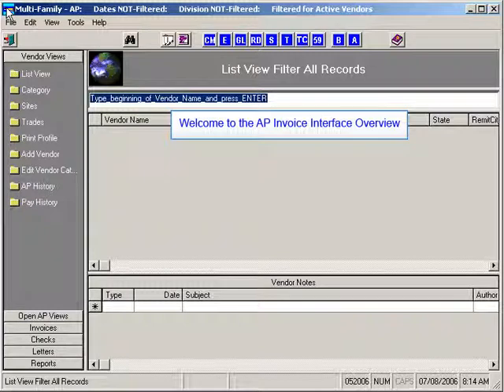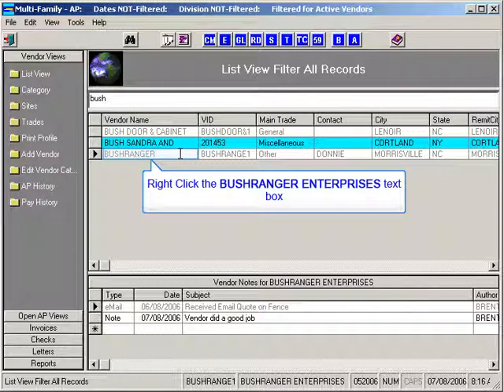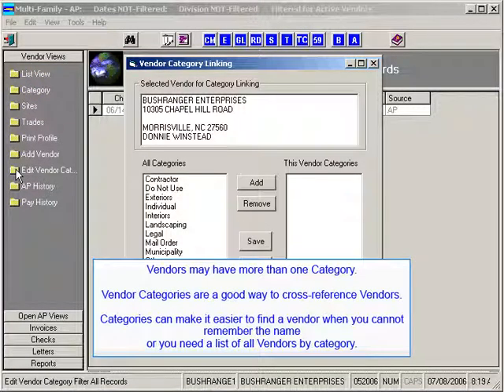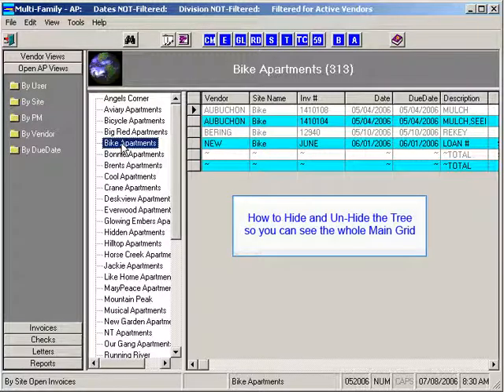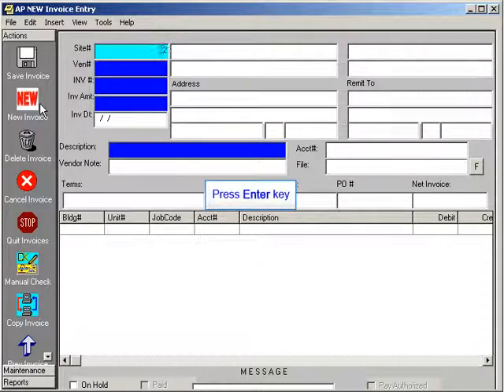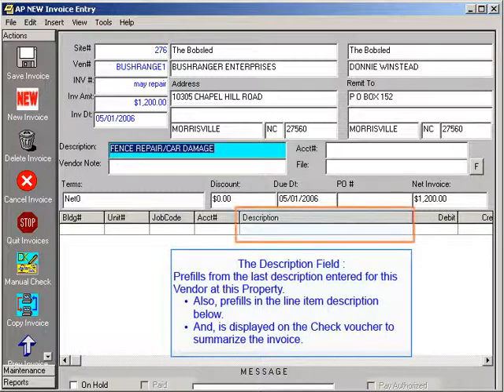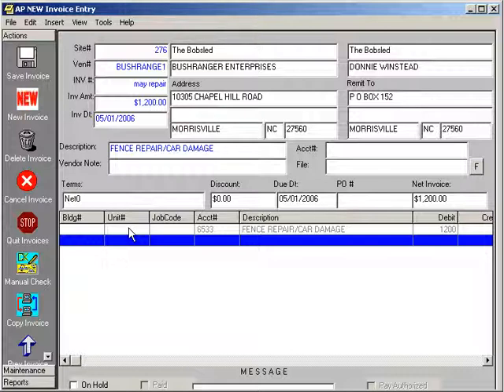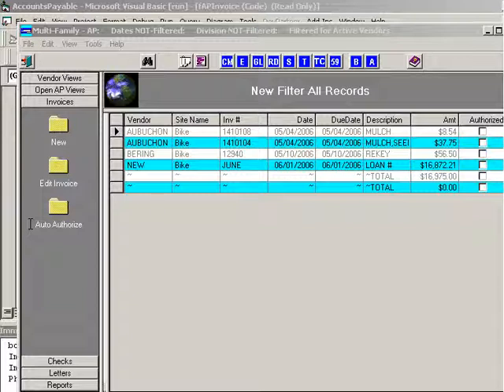Accounts Payable Training, MultiSite Systems software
Accounts Payable Training Video for MultiSite Systems software.  Interface overview, working with invoices, writing checks.